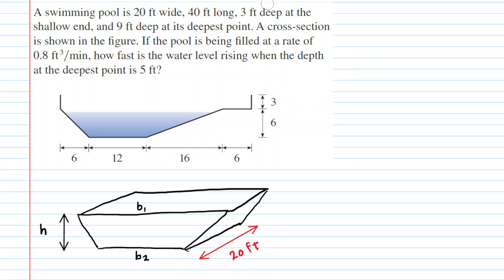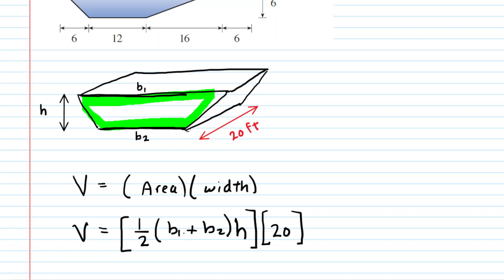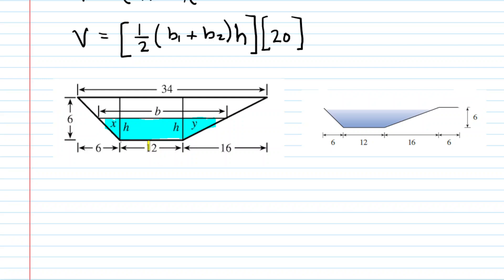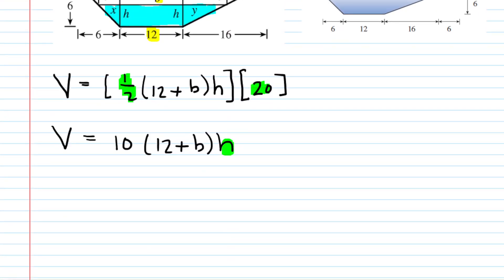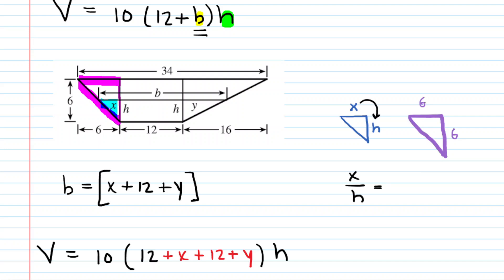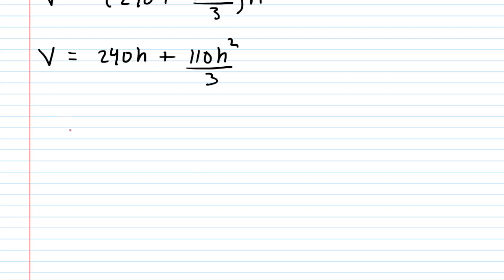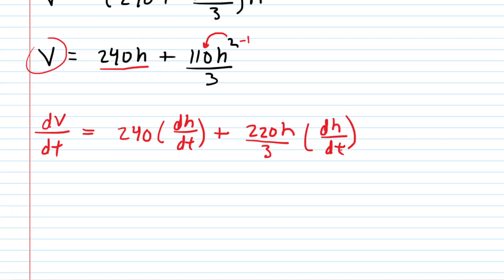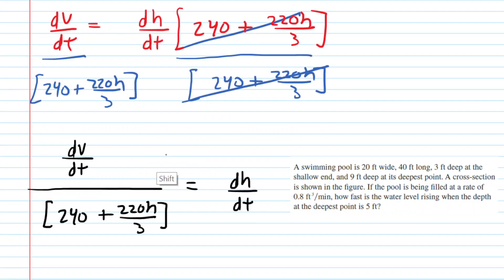A swimming pool is 20 ft wide, 40 ft long, 3 ft deep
A swimming pool is 20 ft wide, 40 ft long, 3 ft deep at the shallow end, and 9 ft deep at its deepest point. A cross-section is shown in the figure. If the pool is being filled at a rate of 0.8 ft^3/min, how fast is the water level rising when the depth at the deepest point is 5 ft?